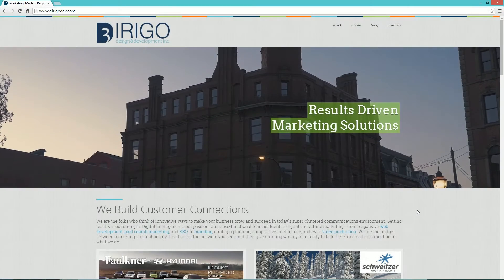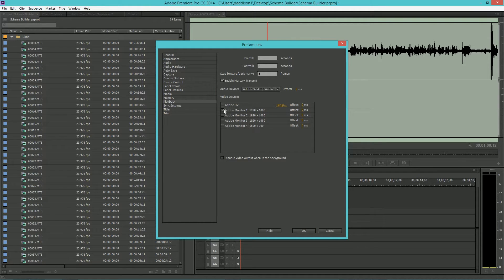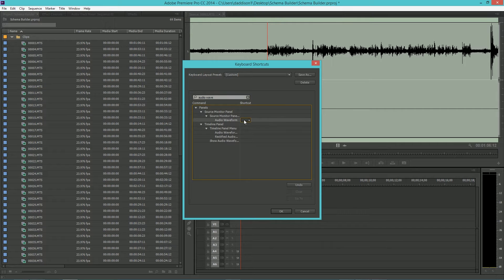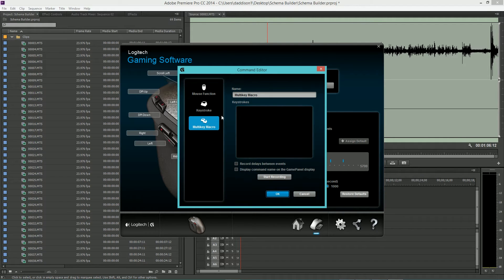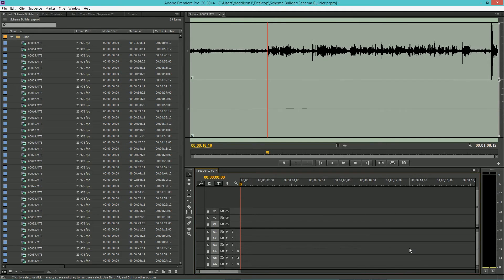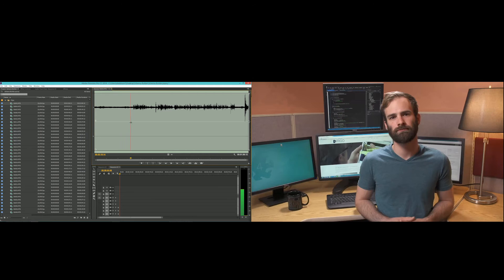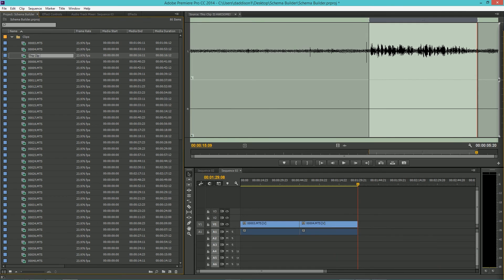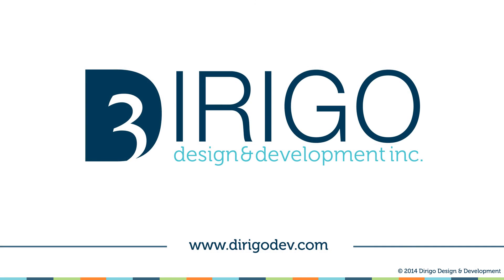Keyboard Shortcut Macros In Adobe Premiere Pro - Clickless Clip Reviewing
Adrian shows you how custom keyboard shortcuts and macros can speed up sorting through your clips.